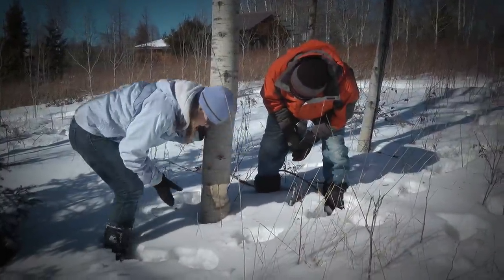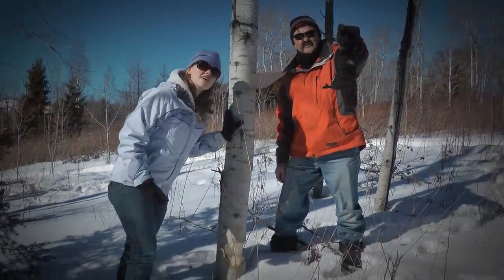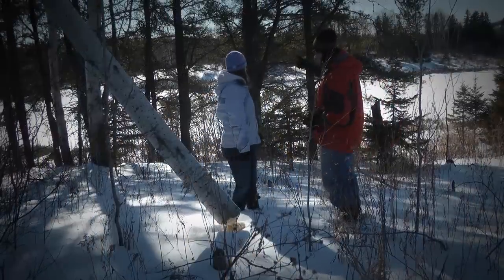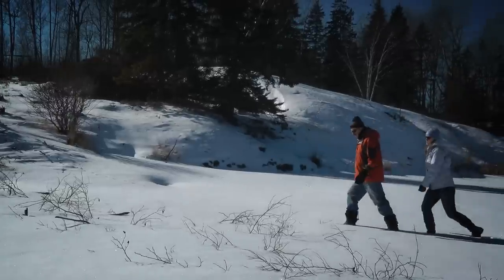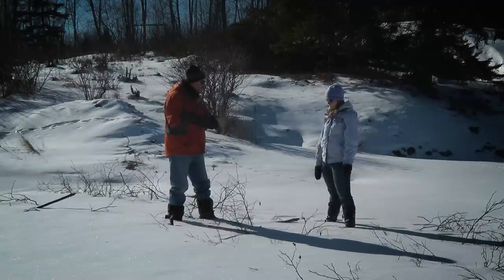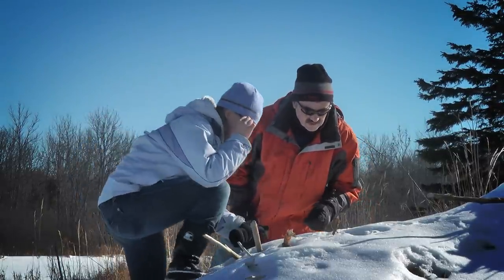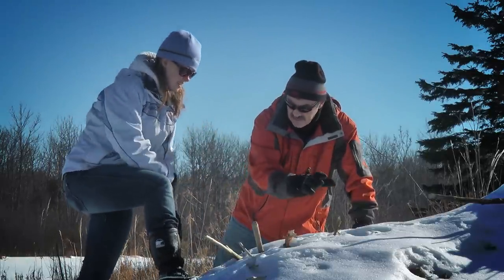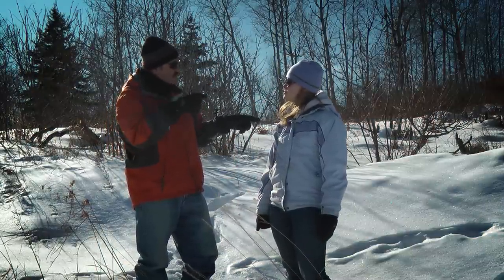Science in Nature - Episode 1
Join Franco Mariotti and Leigha Benford as they venture through the wintry  landscapes of Northern Ontario.